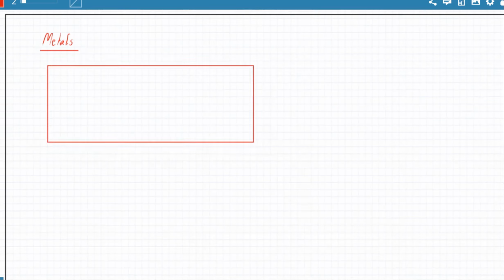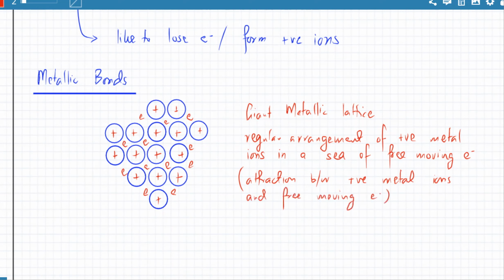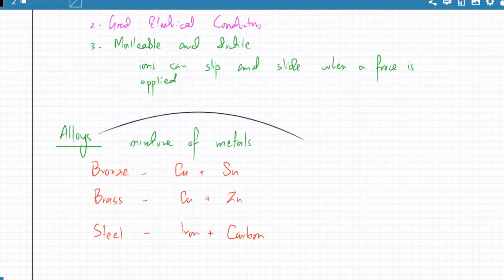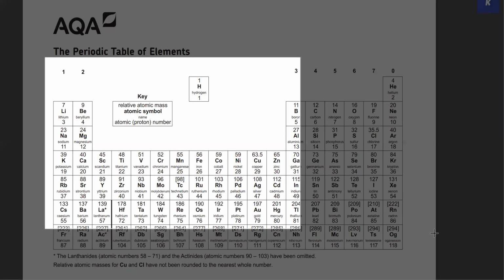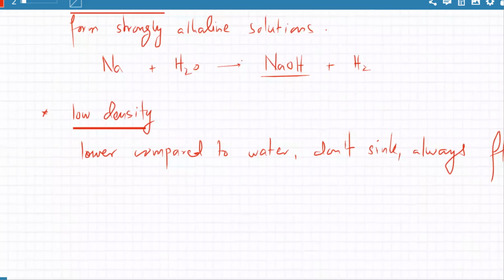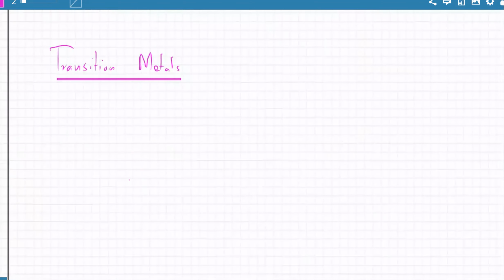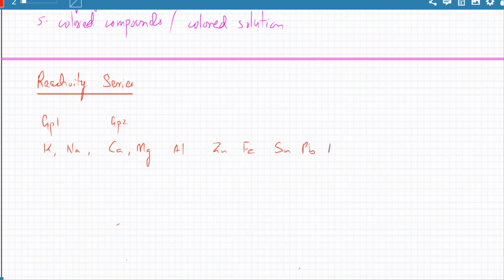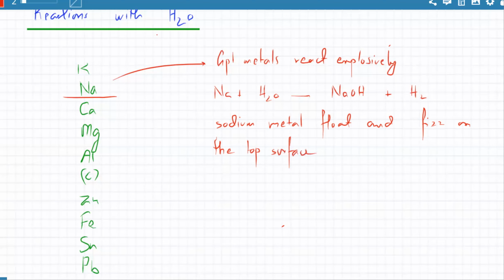29 Sep 2021 - O Levels - iGCSE CHEM - Metals - Metallic Bond - Properties of Metals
29 Sep 2021 - O Levels - iGCSE CHEM - Metals - Metallic Bond - Properties of Metals